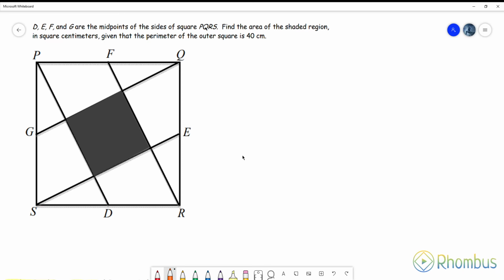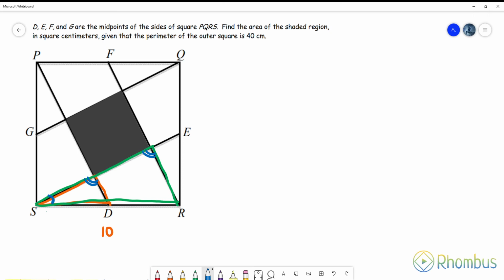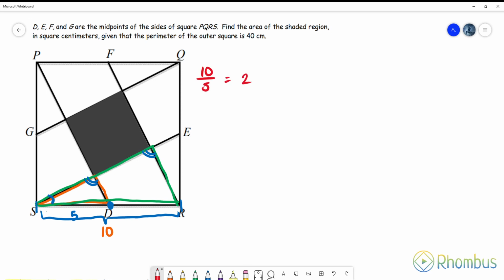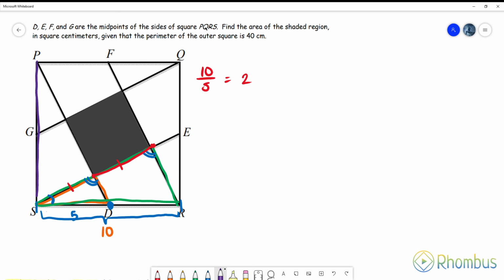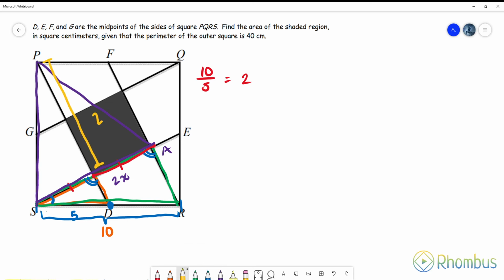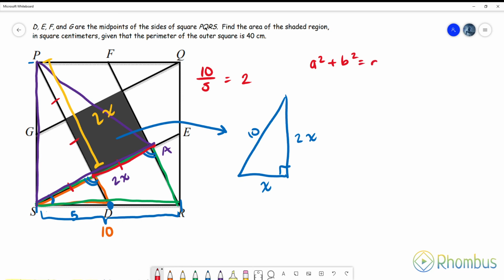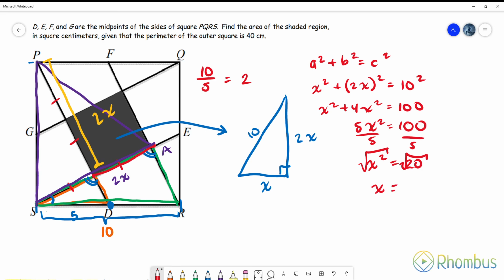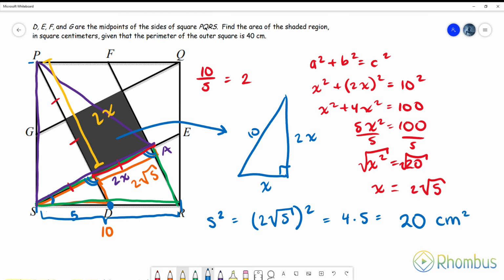Finding the Area of the INNER SQUARE formed by 2 Pairs of PARALLEL LINES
In today's video I explain how to find the Area of the INNER SQUARE formed by 2 Pairs of PARALLEL LINES (can be seen in the video and/or the thumbnail). You'll need to now the Pythagorean Theorem and AA~ Similarity.

This problem actually took me weeks to solve but I was able to solve it and explain it in a very simple way.